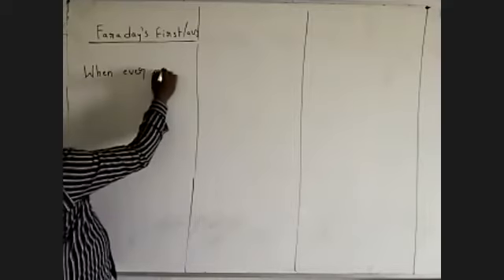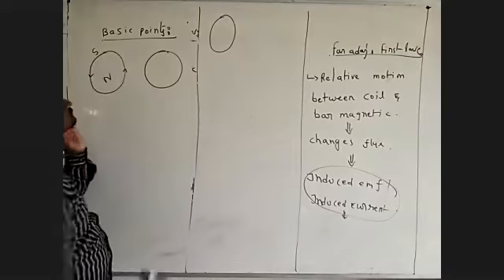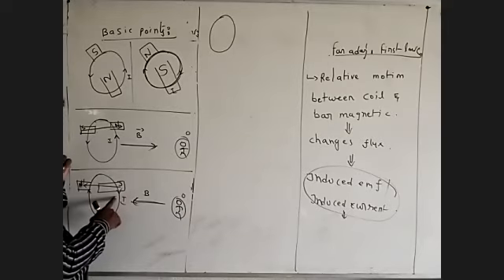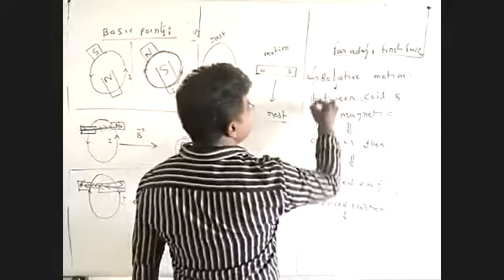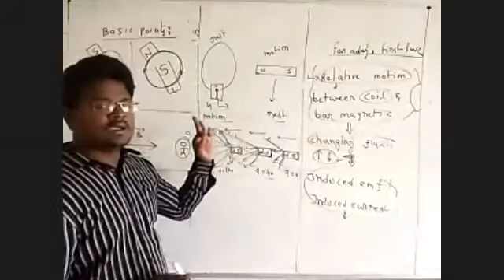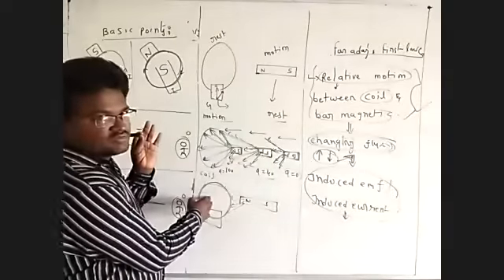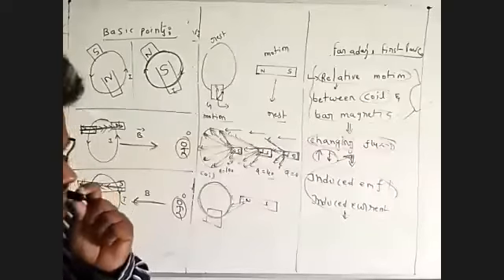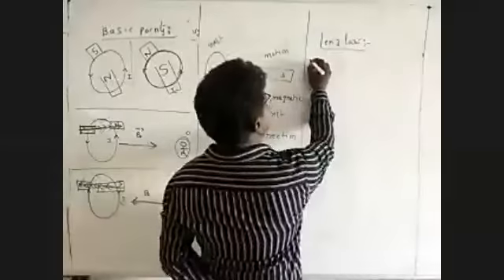10th Physics Electromagnetism-8 19-05-2020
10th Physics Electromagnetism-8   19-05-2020